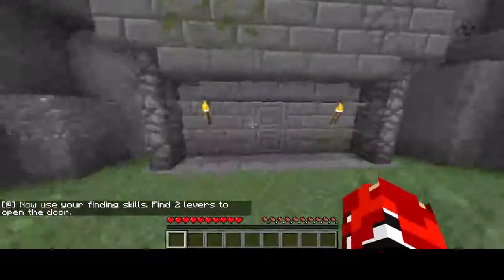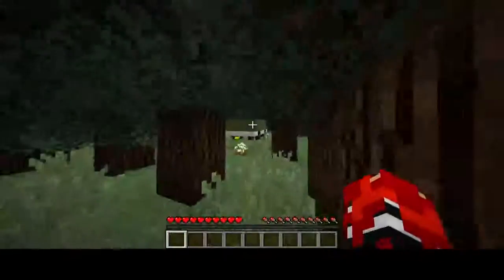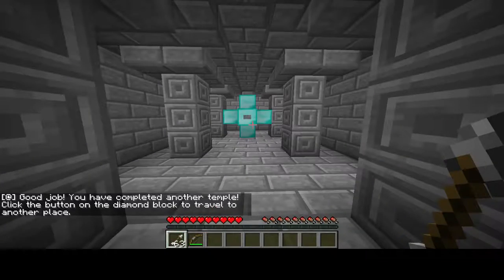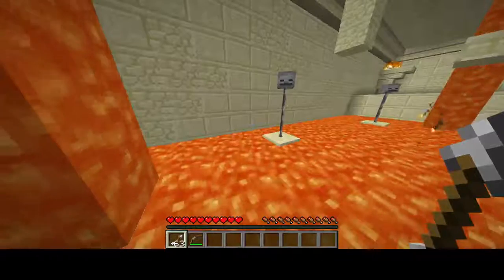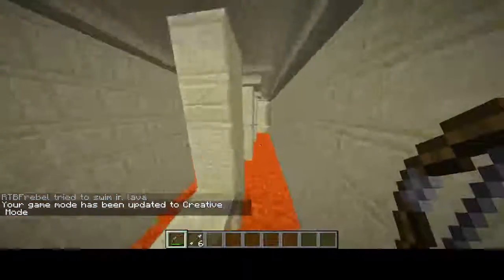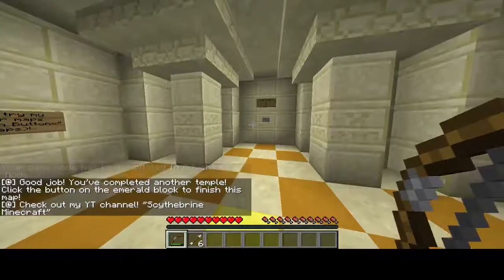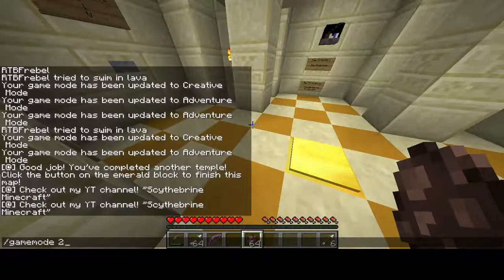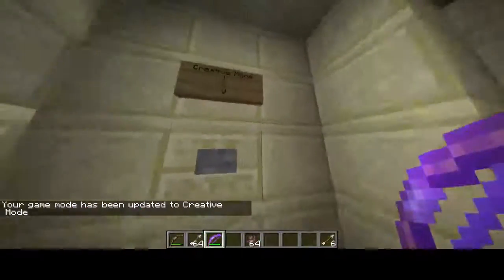Running From myself? | Mine Raider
Join Erakir as he attempts to raid a Minecraft tomb.